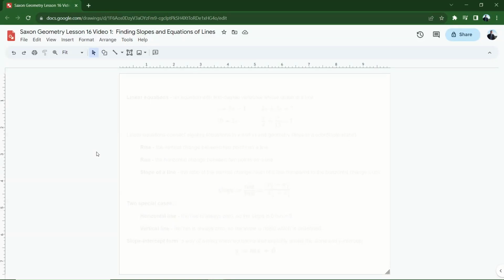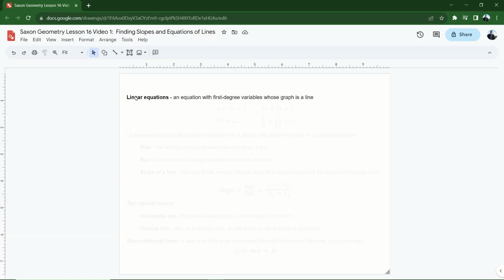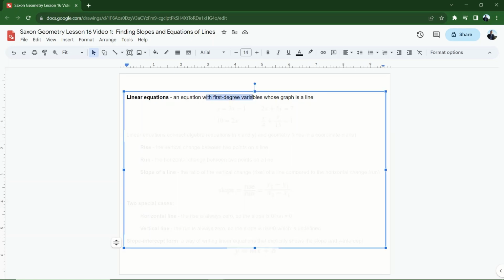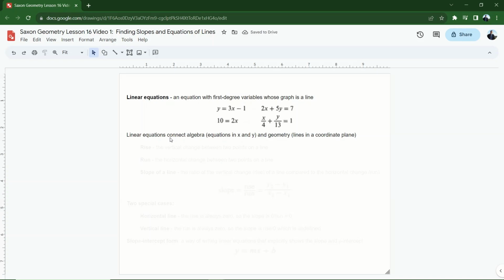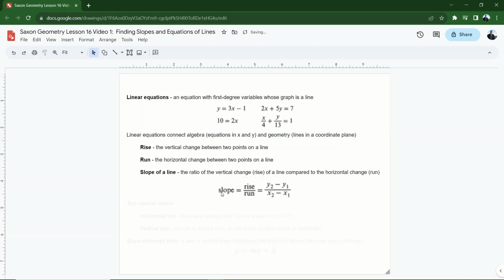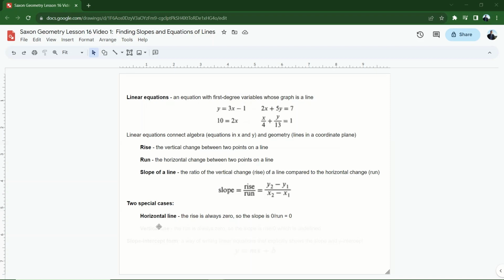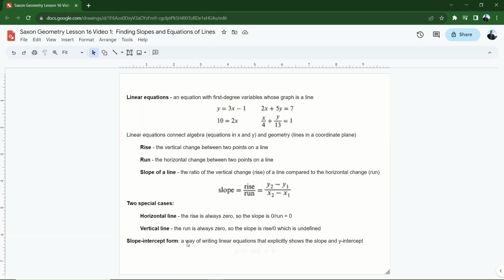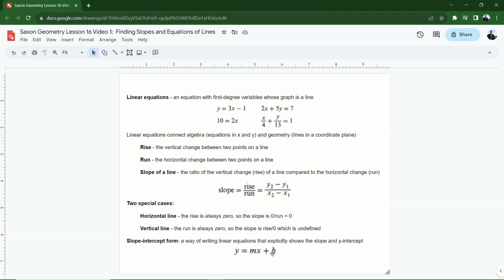Saxon Geometry Lesson 16 Video 1: Finding Slopes and Equations of Lines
In this video you will learn about finding the slopes and equations of lines.